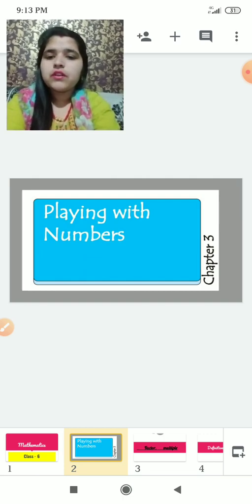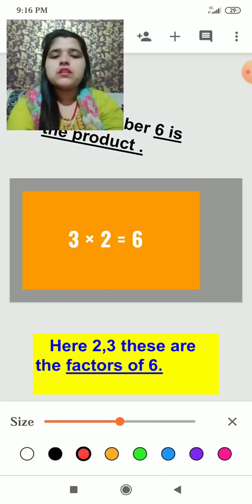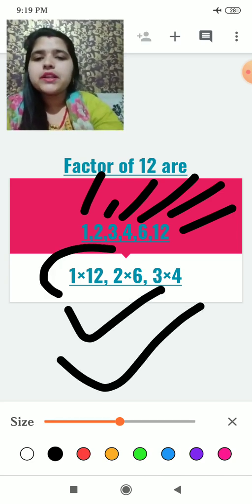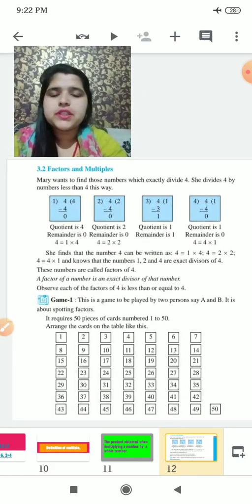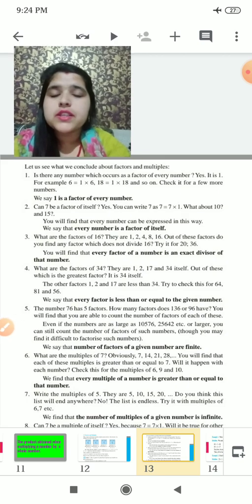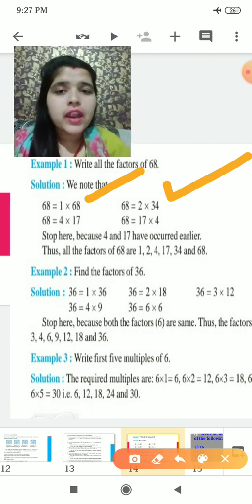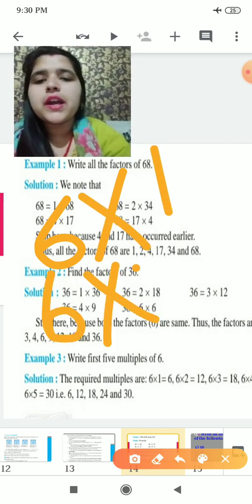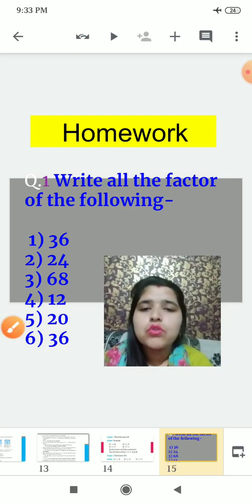Class 6 | Maths Chapter 3 : playing with numbers part 1 | 19 May 2020